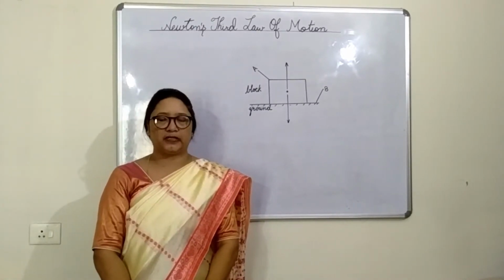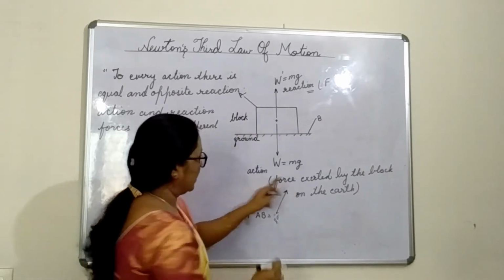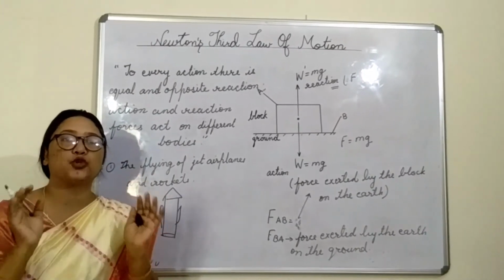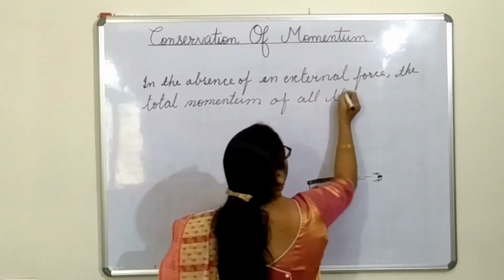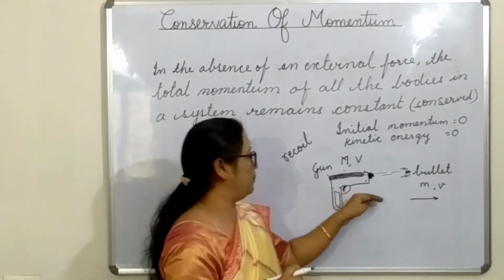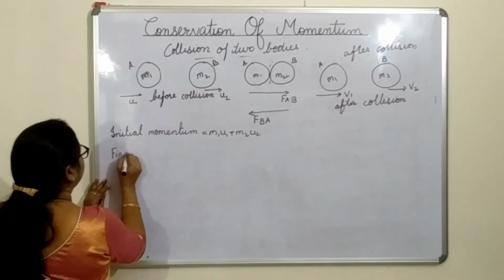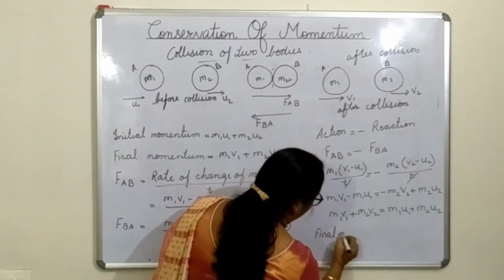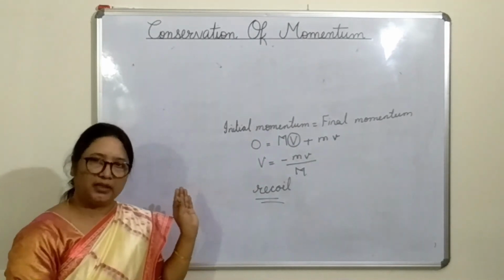Laws of motion | Part 5 | Class 9